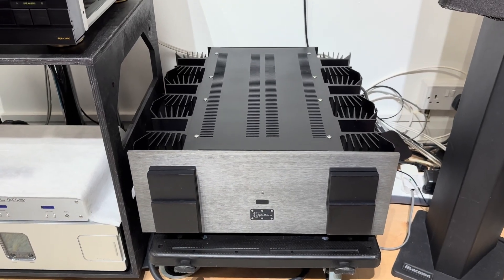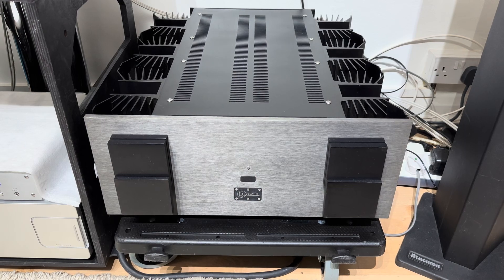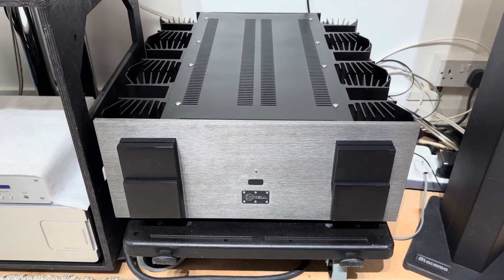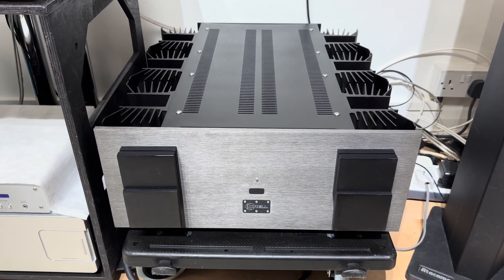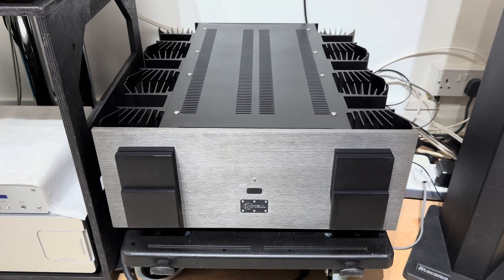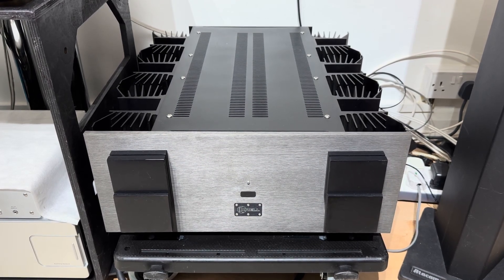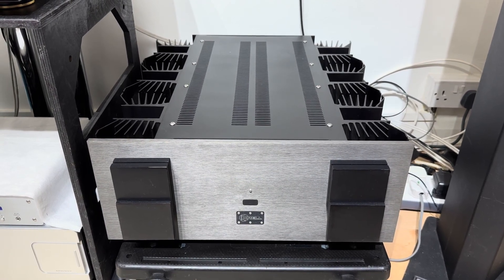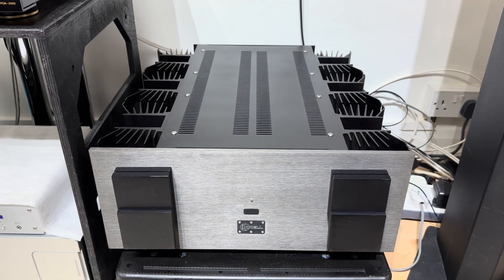Krell KSA-250 power amplifier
The KSA-250 is rated as delivering 250 watts per channel into 8 ohms...The KSA-250 will deliver 500 watts per channel into 4 ohms, 1,000 watts per channel into 2 ohms and 2,000 watts per channel into 1 ohm. The KSA-250 is capable of driving impedances below 1 ohm."